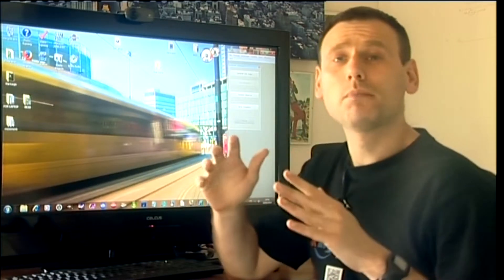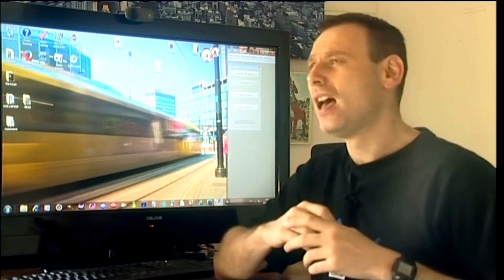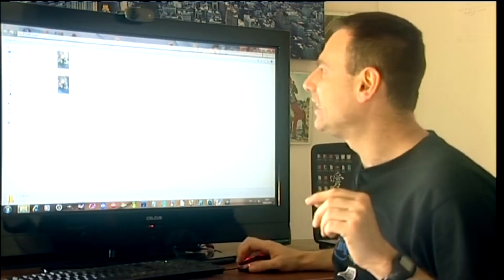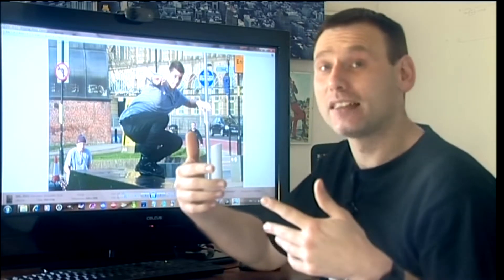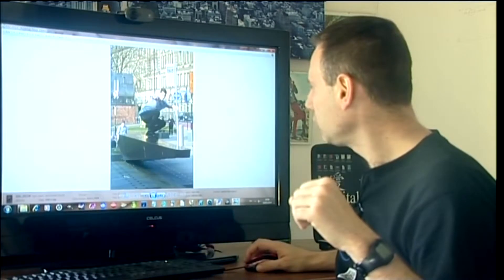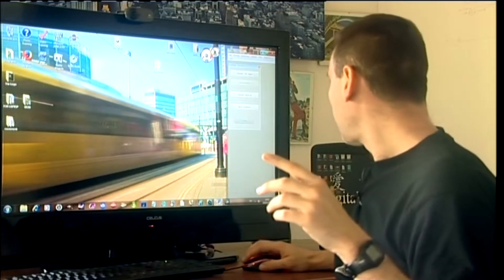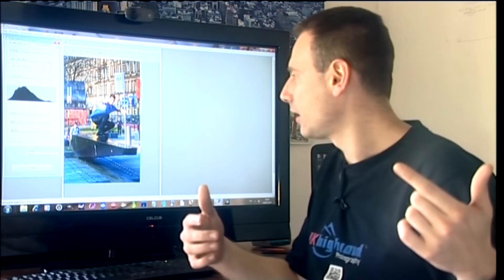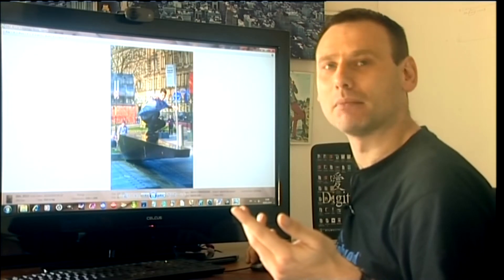Turn 1 RAW File into a HDR Image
There is a neat little trick that you can do with just one single RAW file.

If you have the "Photomatix" HDR software installed on your computer then you can simply open that single RAW file in Photomatix and that single "RAW" file will then be instantly converted into a pretend HDR image.

This video gives you a classic example of how useful it is to be able to convert one single RAW file into a pretend HDR image as it can really make a bland looking image look that little bit more interesting.